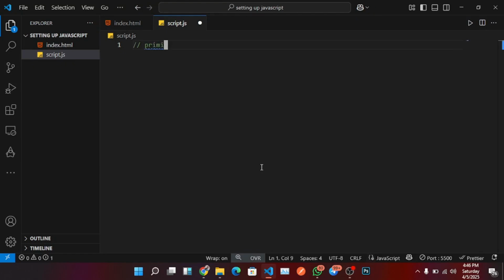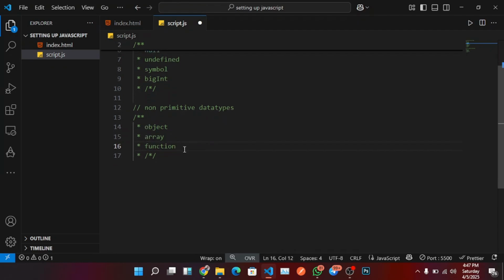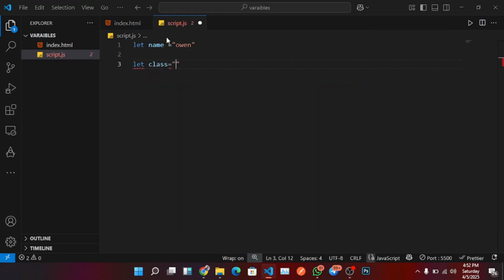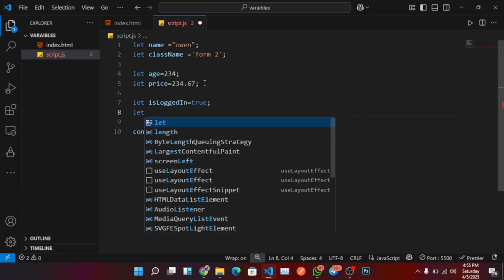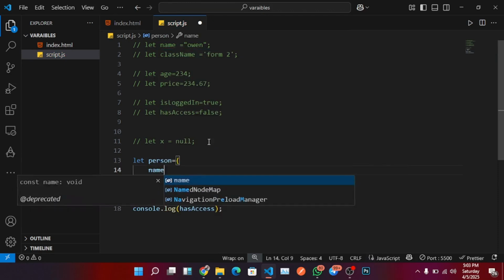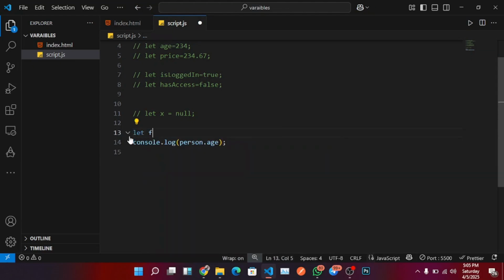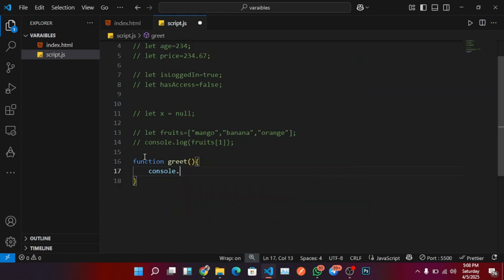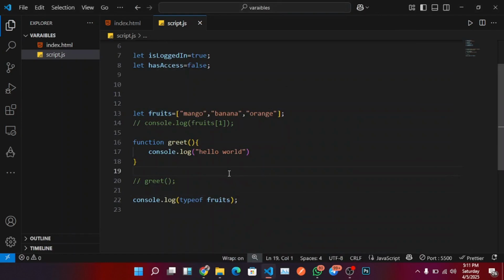JavaScript Data Types Explained | Master the Basics of JavaScript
In this video, we break down one of the most important concepts in programming — JavaScript Data Types. Understanding data types is essential for writing clean and effective code.

The difference between primitive and non-primitive data types

Data types like String, Number, Boolean, Null, Undefined, Object, Array, and more

How to check data types using typeof

Real-world examples and common use cases